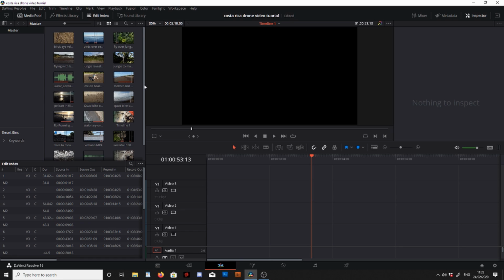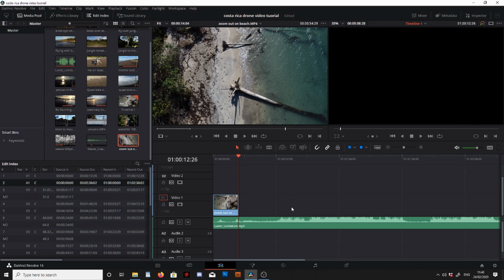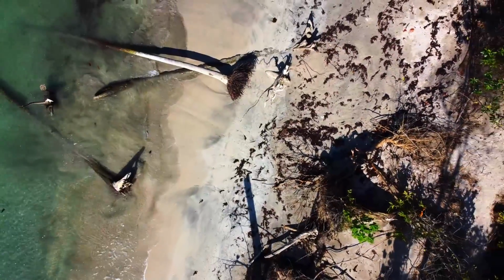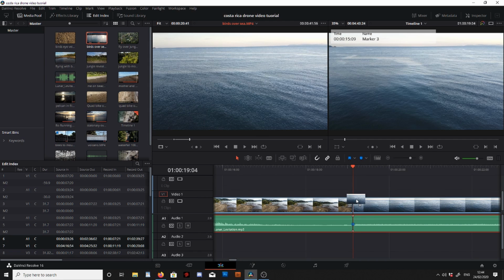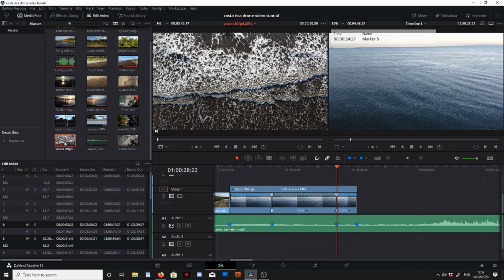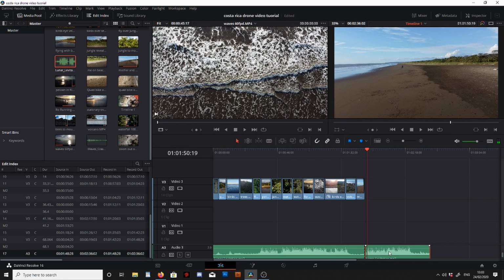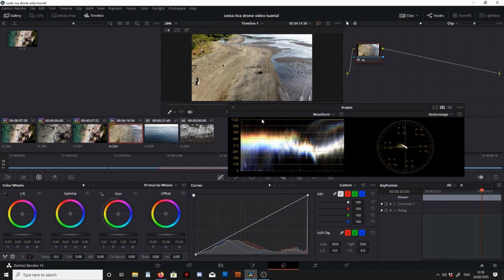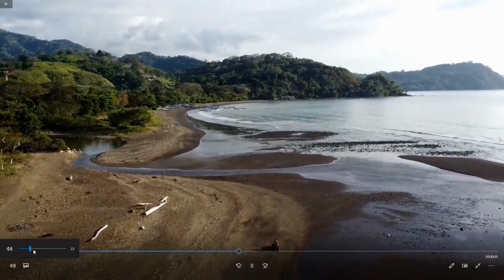DJI MAVIC MINI - EDITING your footage - Ultimate guide in DaVinci Resolve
Hey guys, Here is a video of how to edit you DJI Mavic Mini Footage.

I have used free software DaVinci Resolve 16. It is a great piece of software for editing videos.
 We will look into importing video, adding it to music. Looking at timing the clips with the music, speed ramping both instantly and gradually, colour grading it and exporting it to save as a watchable video! We will also have general tips throughout.

 It's a lot longer than my usual videos so let me know if it is too long!